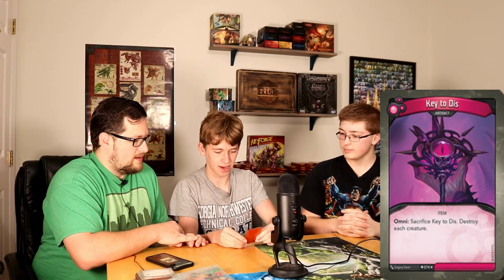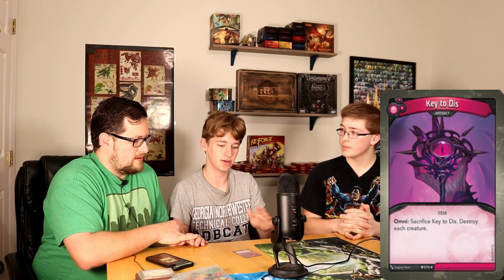KeyForge Strategy - Analyzing Artifacts - Episode 14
In Episode 14 of our weekly KeyForge podcast, we talk about Artifacts. We’ll discuss how many we look for in a deck, when we hope to get them in a game, and which ones are actually are favorite. Let us know what you think are the best Artifacts in KeyForge!

Also let us know if you like the format of this video, I feel we are starting to get a good rhythm with the videos we are doing!